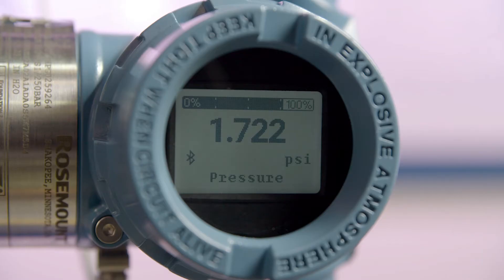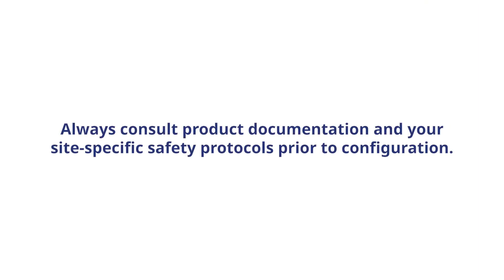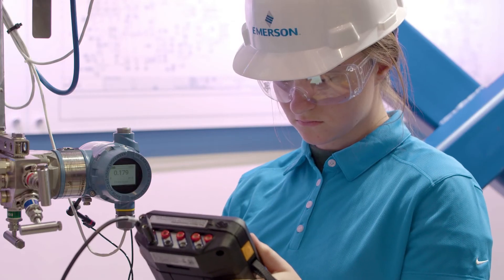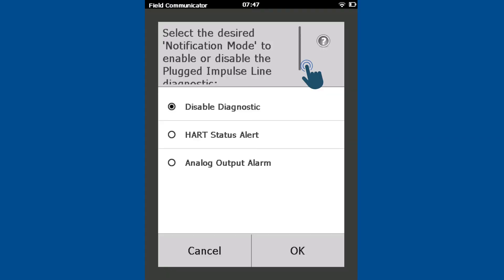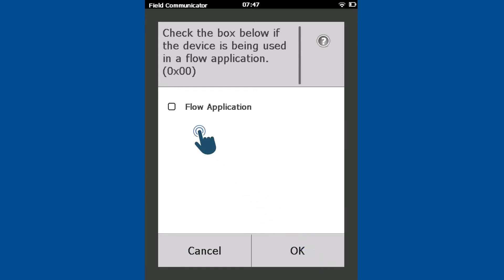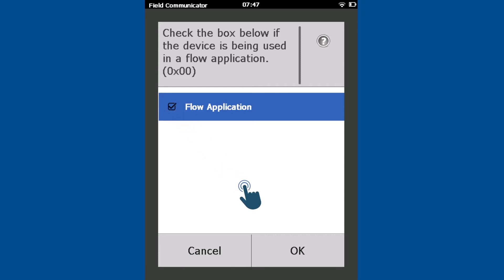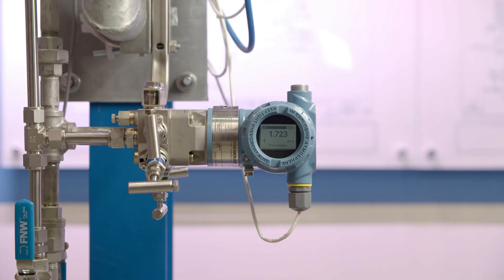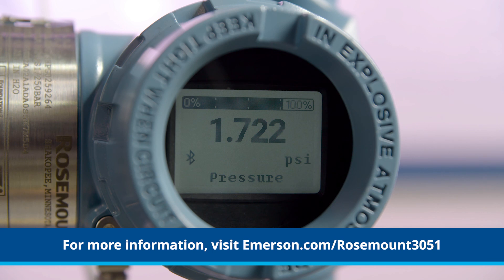How to Configure Plugged Impulse Line On A Rosemount 3051 Pressure Transmitter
Continuously monitoring for plugged impulse lines can increase the measurement accuracy, efficiency, and quality of your process.

Powerful new features make it easier to use provide more insights and add diagnostic capabilities - all of which allows you to perform commissioning maintenance and troubleshooting tasks faster than ever.